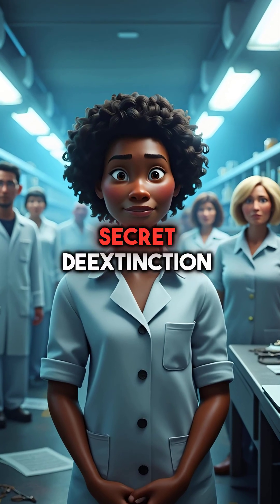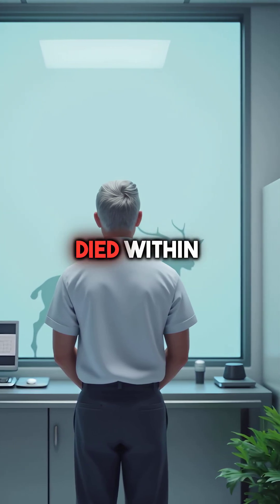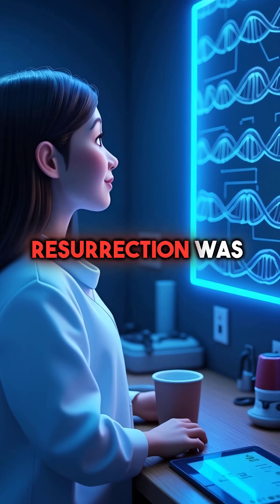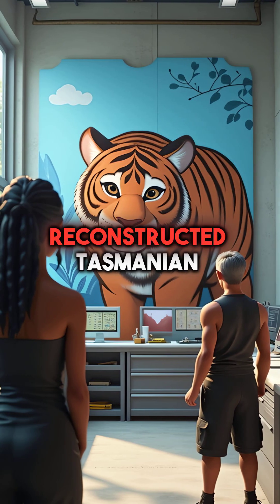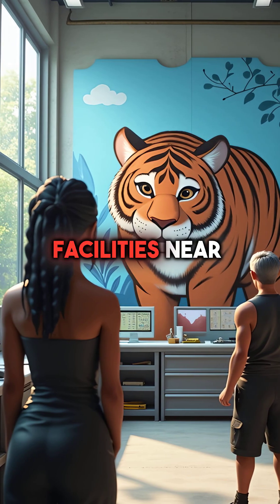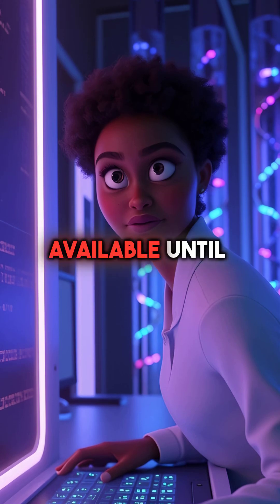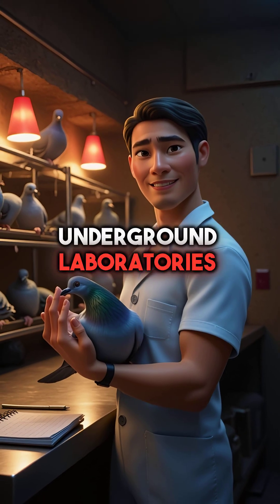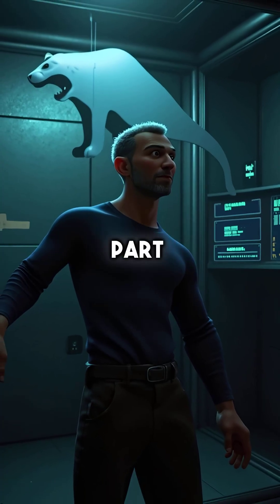5 Extinct Animals Scientists Brought Back to Life (SHOCKING)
Mind blown 🤯